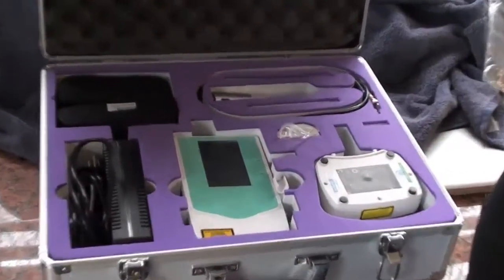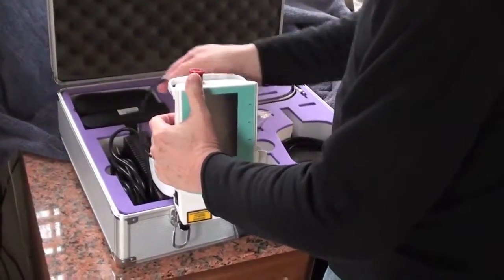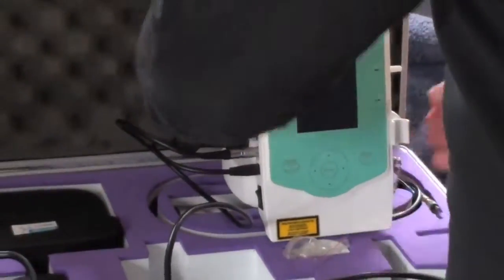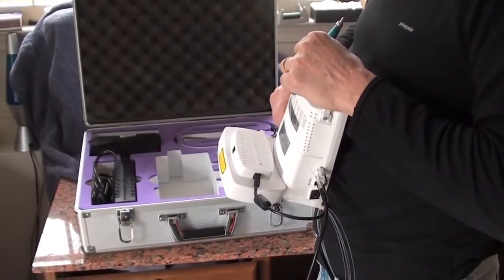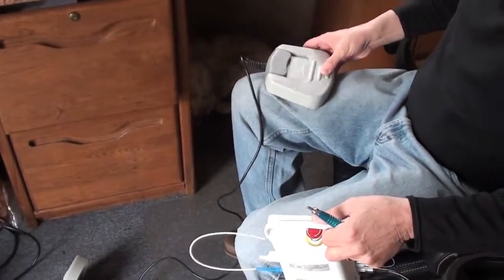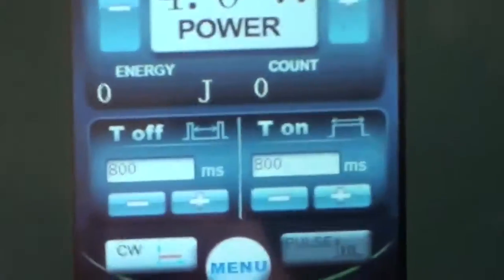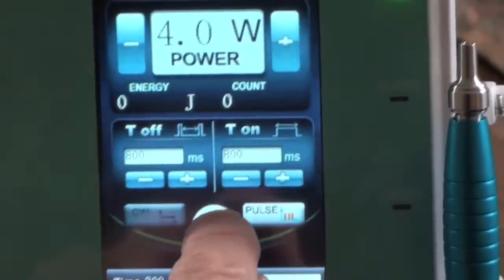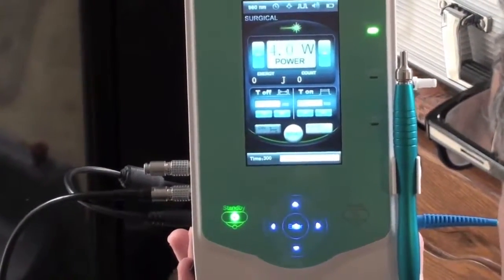cheese set up